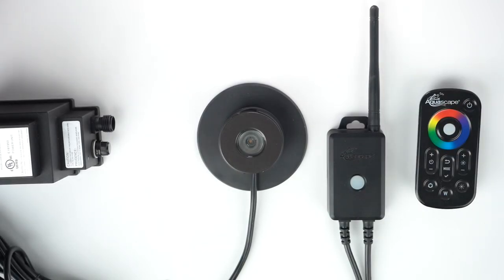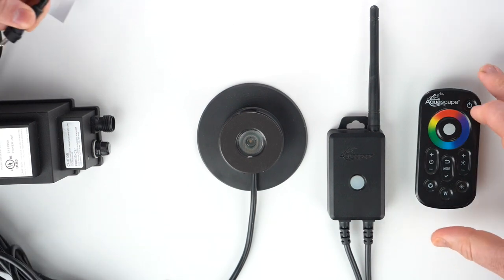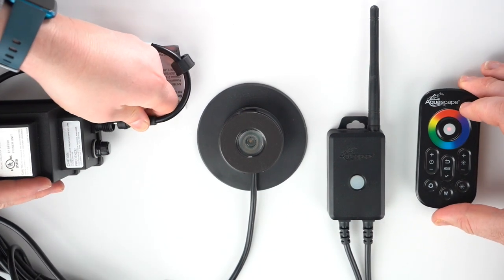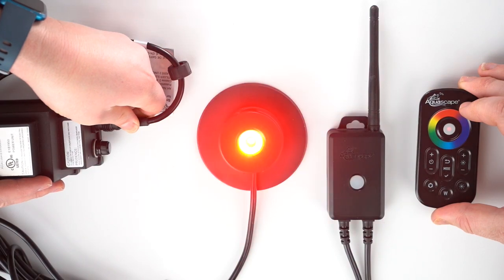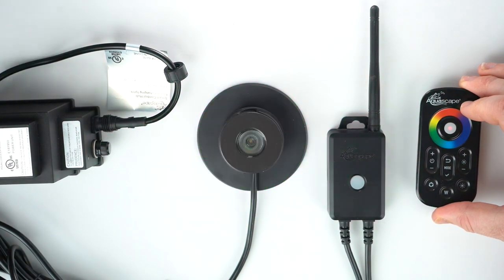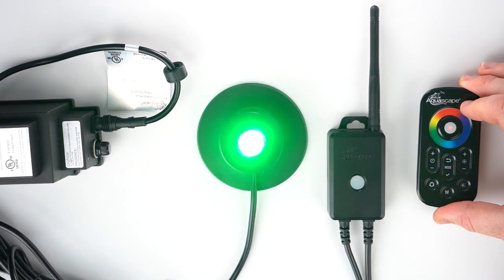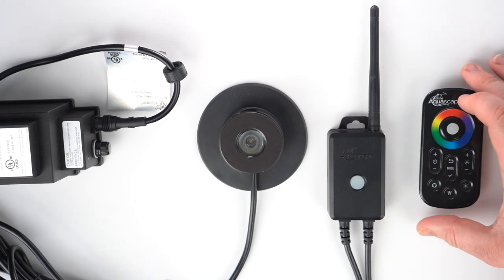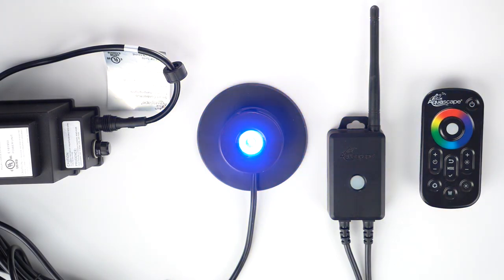Pairing the Aquascape Color-Changing Light Remote to the Smart Control Hub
This video goes through the steps to pair the Color Changing Light Remote to the Smart Control Hub.